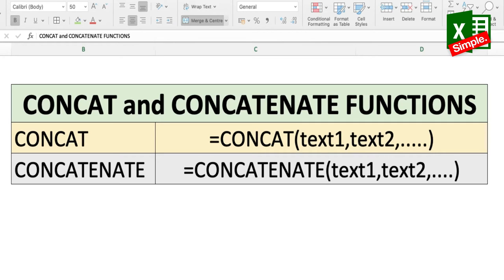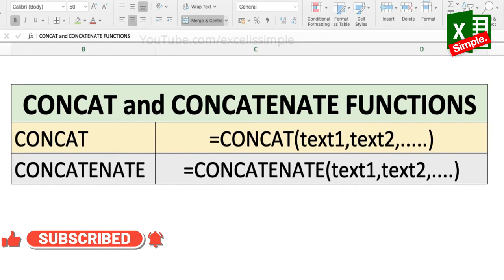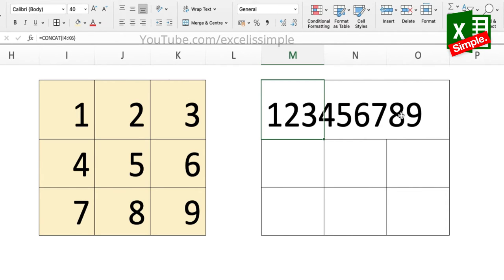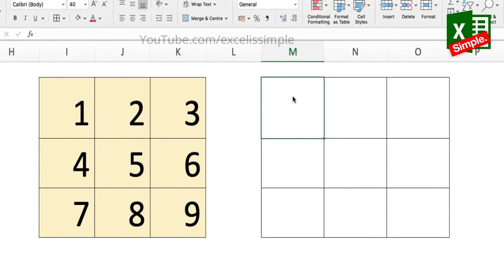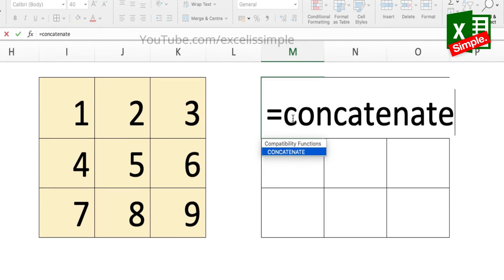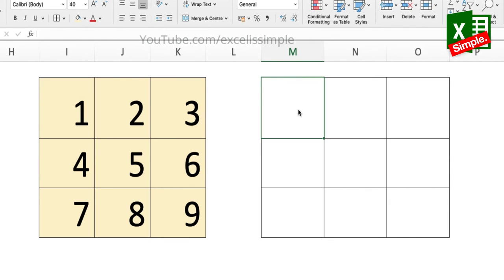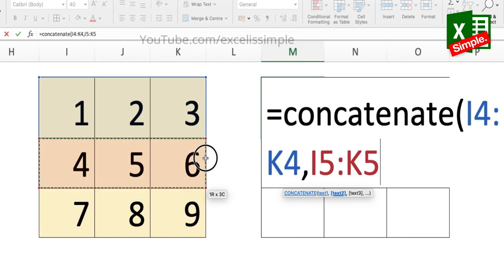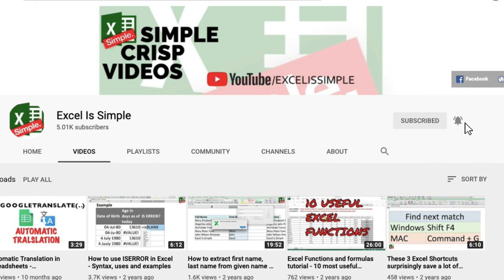Unravel the Mystery: What's the Difference between CONCAT and CONCATENATE?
Very few people use the CONCAT and CONCATENATE functions and stick to using the ampersand to join the contents of cells. This video will show you how these two functions can be used to combine and visualize data in different ways.